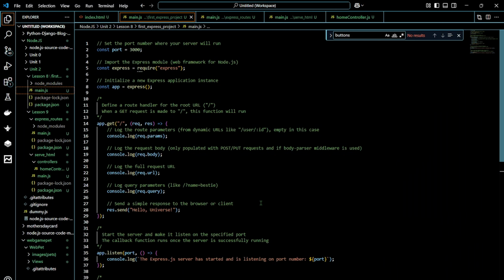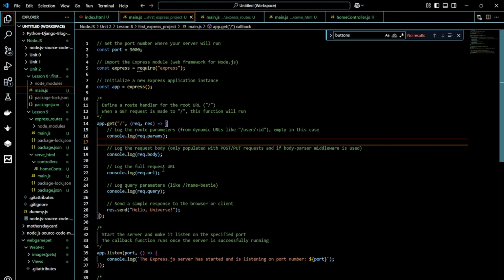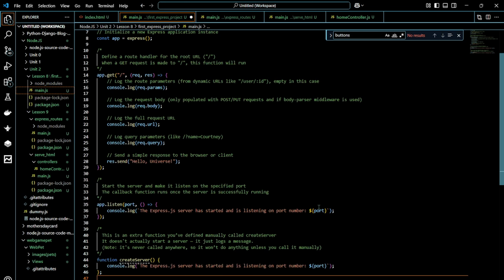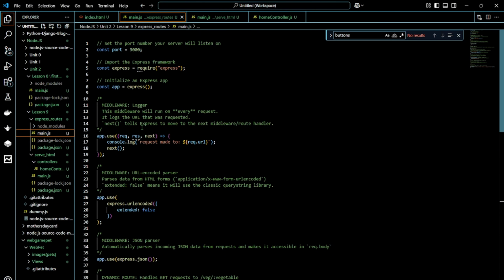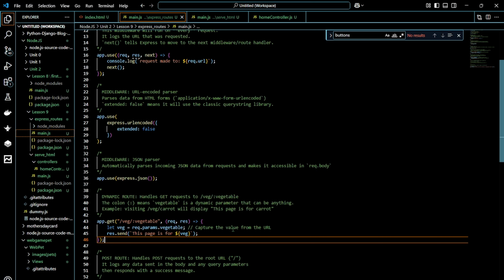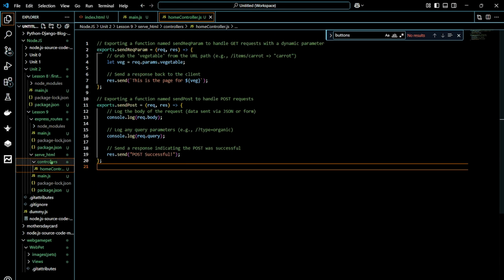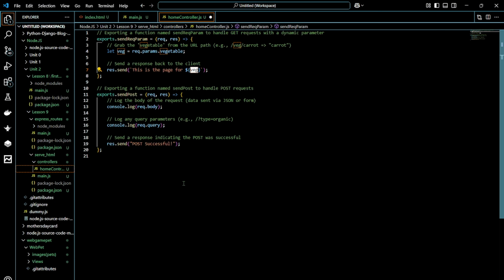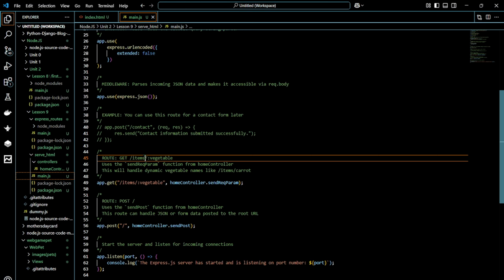Node.JS Unit 2, Lesson 8-9